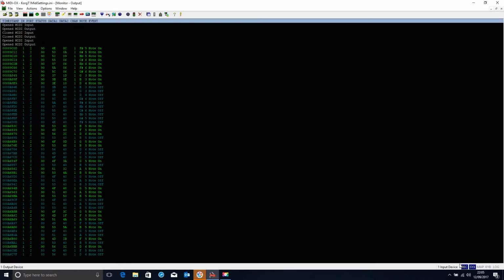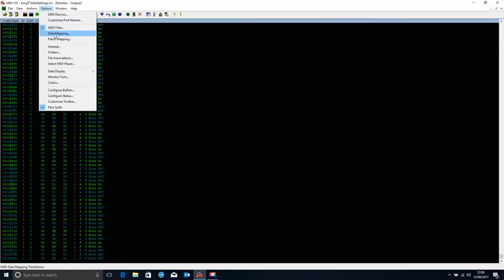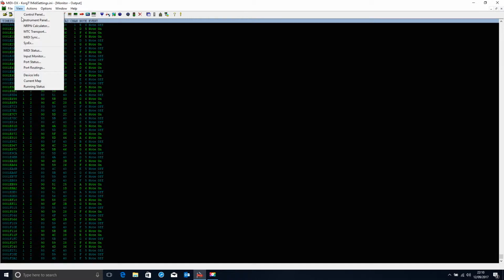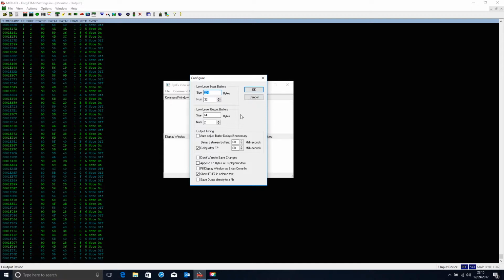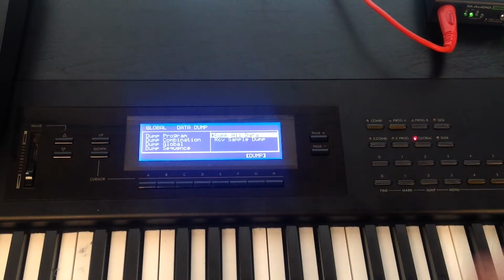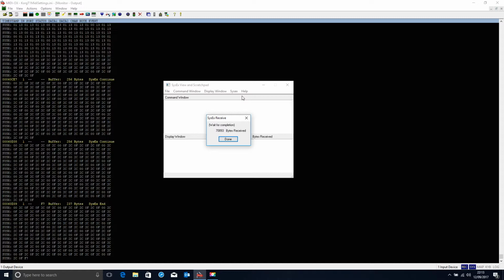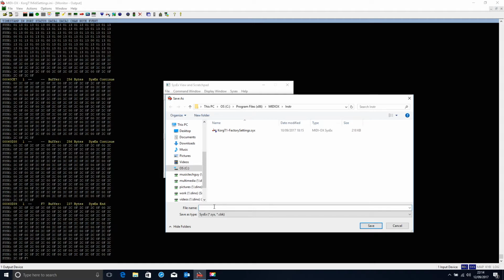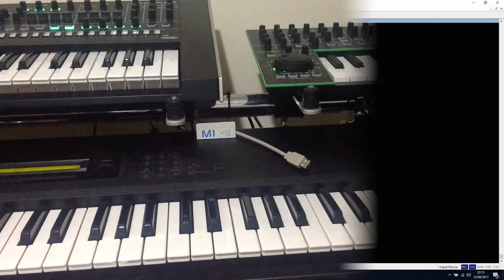Backing up the Korg T1 keyboard using Sysex to your computer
A quick video on how I back up my Korg T1 to my computer using SysEX.  This is the first time I have used Windows10, (new computer) with MIDI-OX and it worked really well.

Replaces the previous video that had playback issues.

Chapters:
00:00 Connecting the cables
00:35 Put the keyboard into backup mode
01:08 Setup MIDIOX
02:46 SYSEX Setup
04:08 Set Keyboard to dump data
04:26 Set computer to receive data
04:47 Dup data keyboard to Computer
05:24 T1 complete dump process
05:40 Save SYSEX data
06:35 Save MIDIOX T1 Config

Backing up the Korg T1 keyboard using Sysex to your computer - 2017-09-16